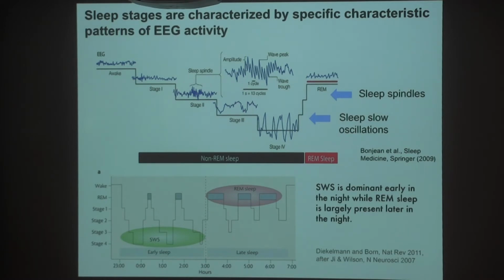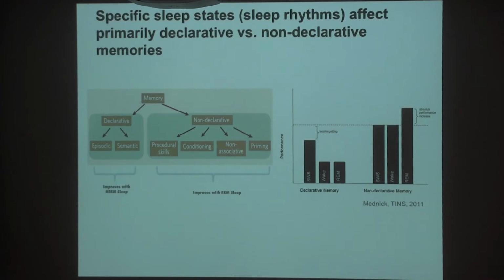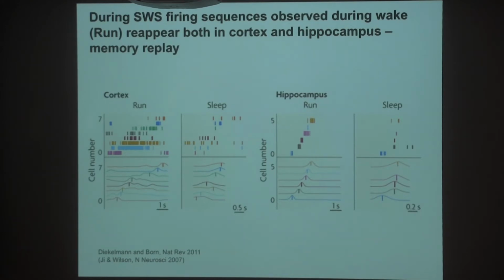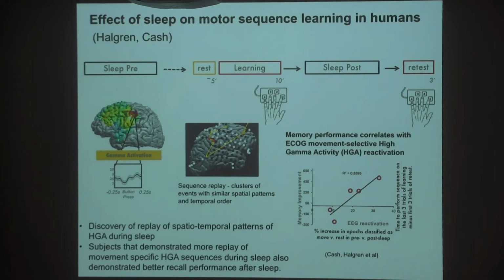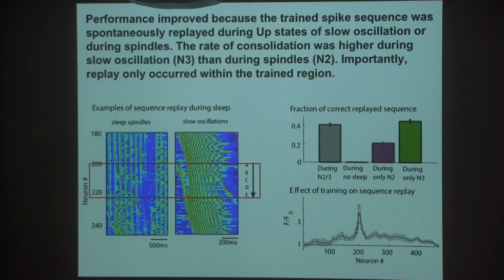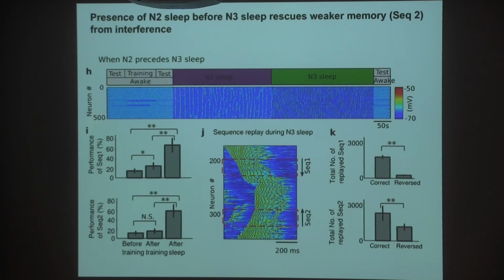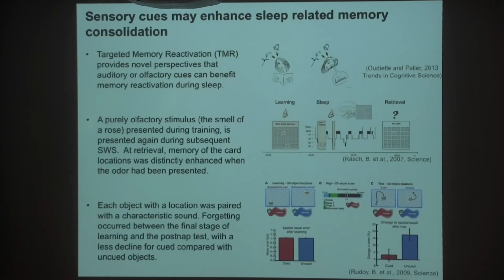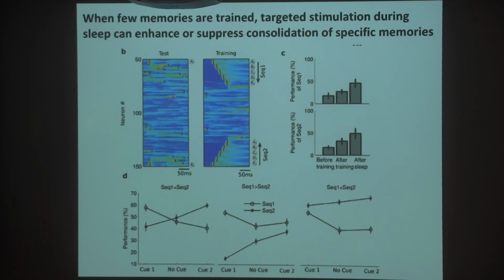06) Differential Roles of Sleep Spindles and Sleep Slow Oscillations in Memory Consolidation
Presented by: Maxim Bazhenov, USCD
Center for Human Machine Collaboration